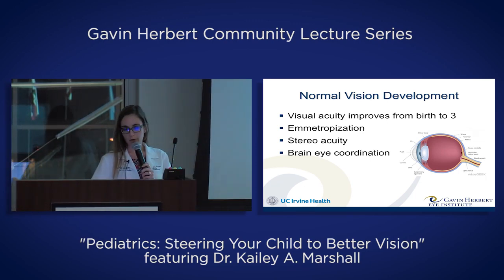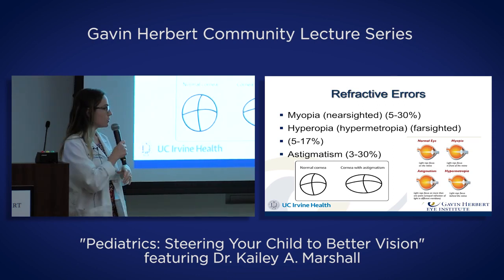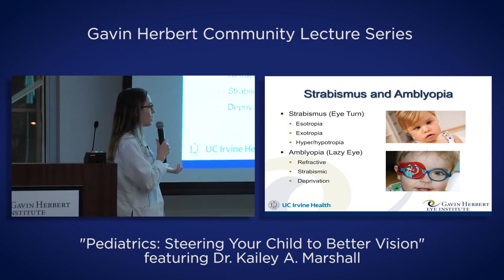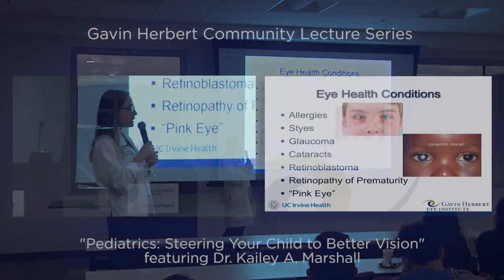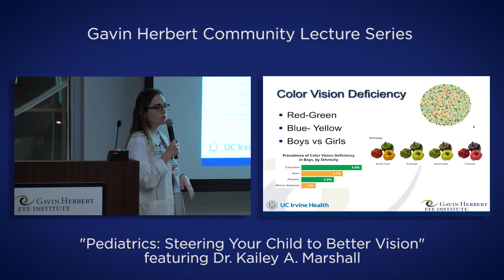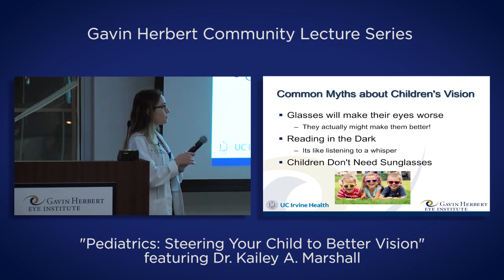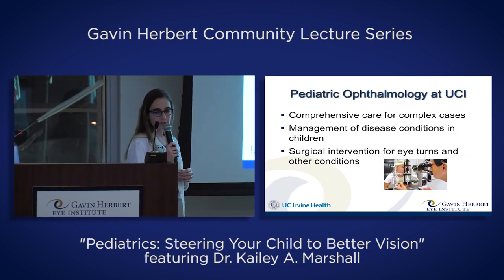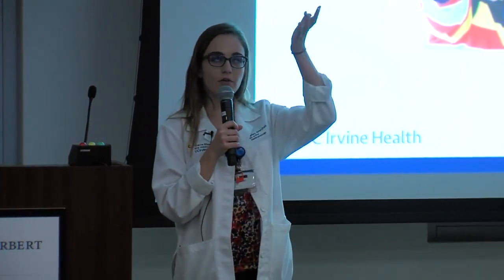2017 Community Lecture Series: Pediatrics: Steering your Child to Better Vision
Kailey Marshall, OD, presented 'Steering Your Child to Better Vision' in November 2017 as one of the Gavin Herbert Eye Institute Community Lectures.  The lecture covers many of the most common concerns parents have about their child's vision, and gives straight-forward advice about eye exams, screen time, and more.